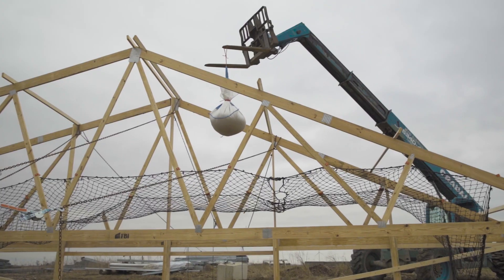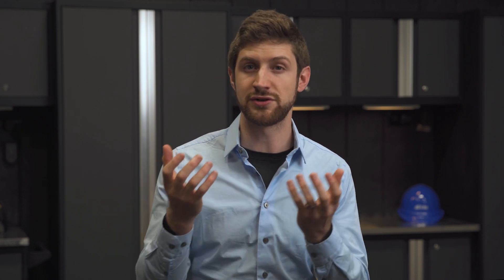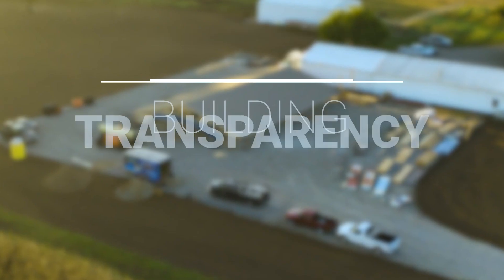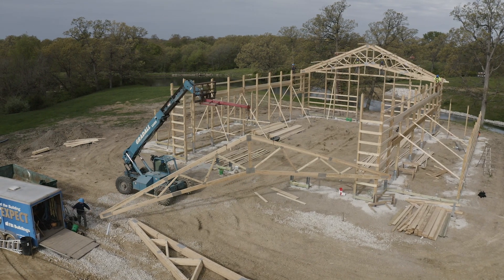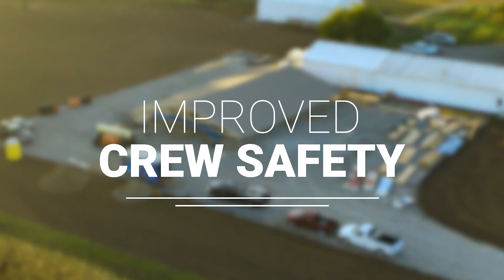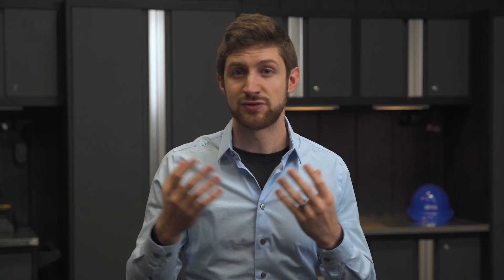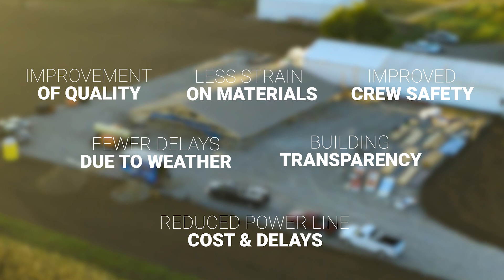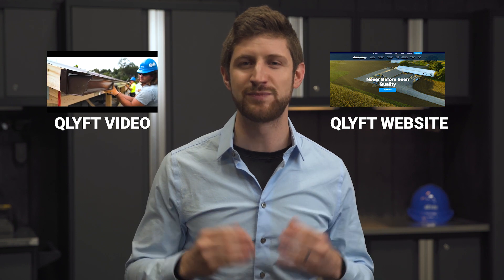What are the Benefits of the QLYFT Building System?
Are you interested in learning more about the inception of the QLYFT building system and its benefits? Kurt Bahler, VP of Marketing, discusses how this revolutionary construction method impacts your post frame building.